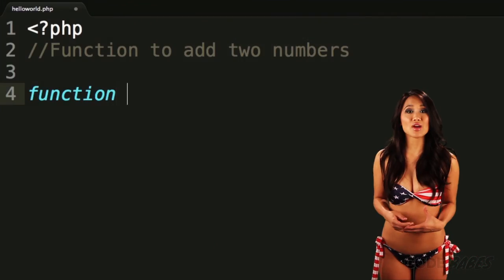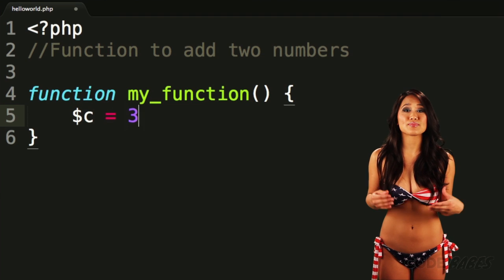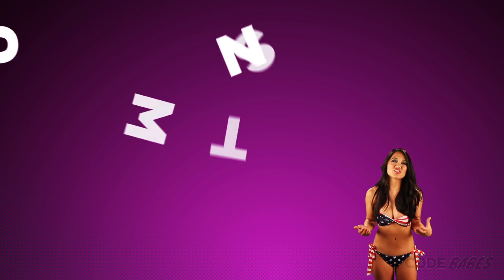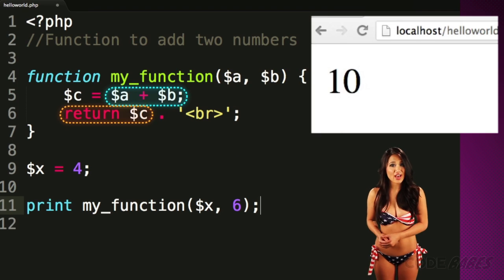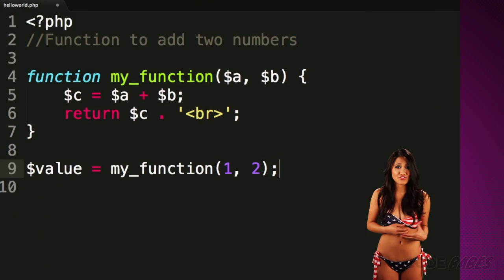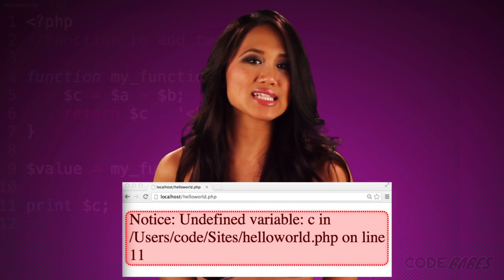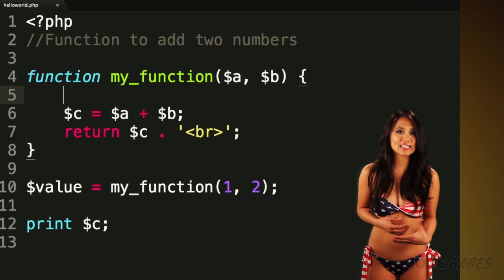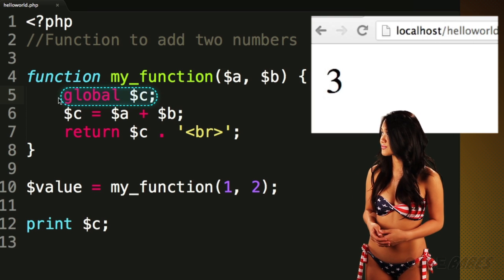PHP Functions & Arguments - PHP Virgin Course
Functions in PHP are a lot like functions in math class. They take some input, do something, and then return some output.

Throughout this course we’ve been using the print function. This is a function PHP provides for us. There are whole bunch of these pre-made functions you can use for all sorts of things, more than a thousand, but you can also write your own functions.

Functions are there to make your life easier. Whenever you find yourself repeating a piece of code, use a function. That way, there's a single place to make changes. Take this for example:(gesture)

Functions are important for organizing code as well. It can get very difficult very quickly if you have all of your code in one long block. Functions allow us to group things logically, and make code easier to understand.

Let's make one.

We start with the word function, then the name, my_function, empty parentheses, and some braces.

We make the function give us back a value, using the return statement:(gesture)

This function is not very interesting. Let's add some arguments. Arguments are variables that get added when you call a function.

This function accepts two arguments, A and B. It then adds them together, and returns the value.

Our function can now be re-used to add any 2 numbers. woohoo

What if we tried to access the variable C, from outside the function, like: (gesture)

1
2
$value = my_function(1, 2);
print $c;
This will cause an error.
That’s because the variable c isn’t available from outside the function. This is known as variable scope. Any variables created inside the function are only available from within in it.

There is a way around this. Using the global keyword, you can declare that a variable is available from anywhere.

So, we could make c available like this:

Global variables should be avoided whenever possible. While having a variable available from anywhere seems handy, they make it very difficult to figure out who modified the variable. This leads to problems when debugging, and debugging is something you will be doing a lot of.

You just went all the way with PHP. How does it feel?